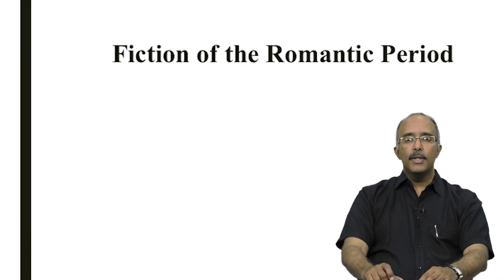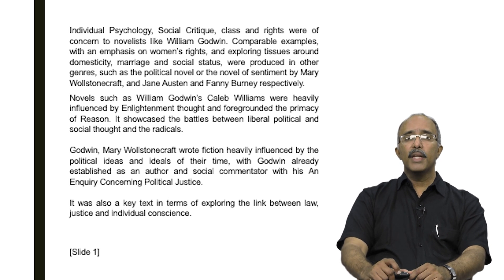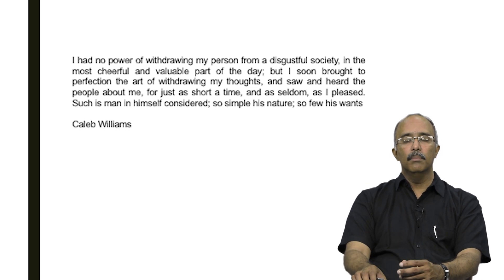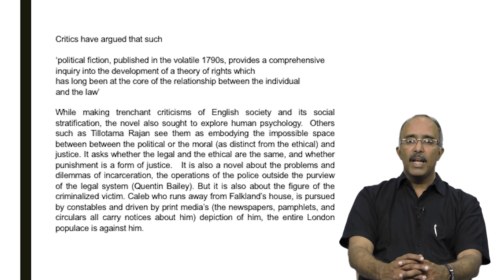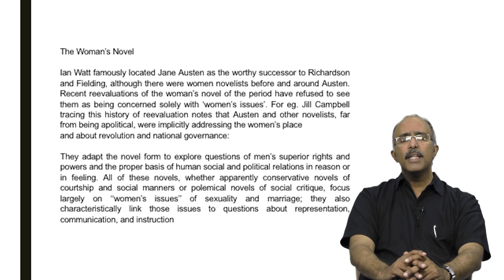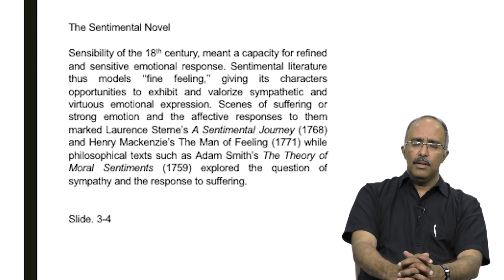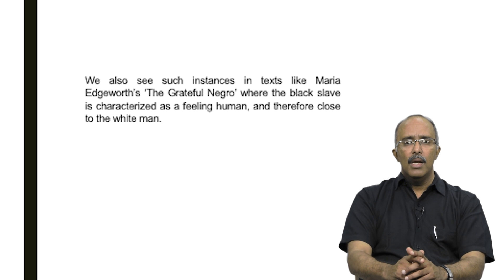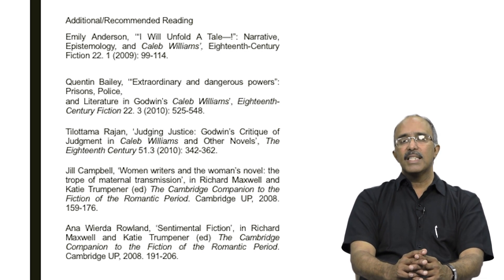Fiction of the Romantic Period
Romantic literature, Fiction, Sensibility, Adam Smith, Moral Sentiment, Individual Psychology, Social injustice, Woman’s novel, Wollstonecraft, Godwin, Sentimental Novel